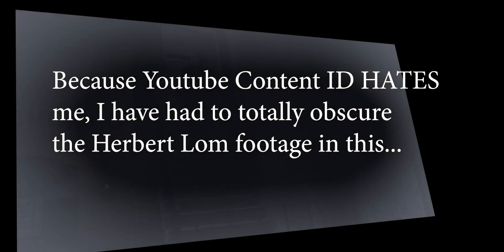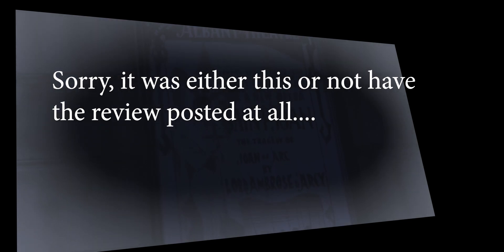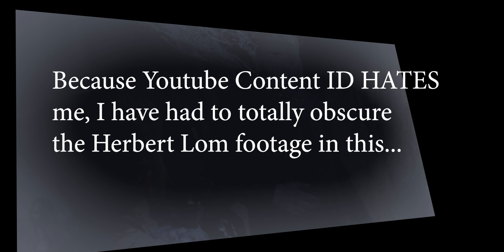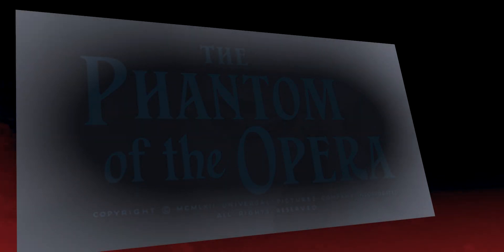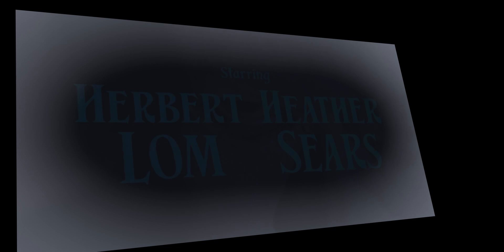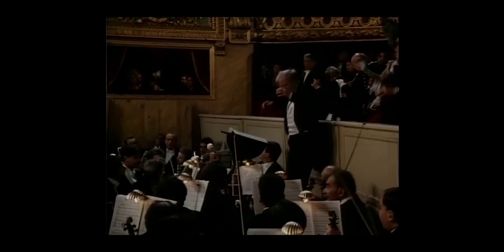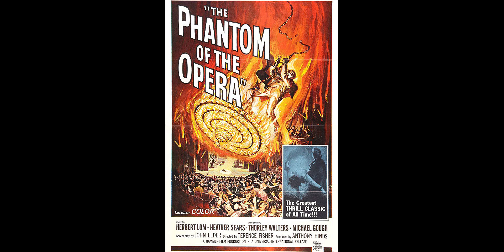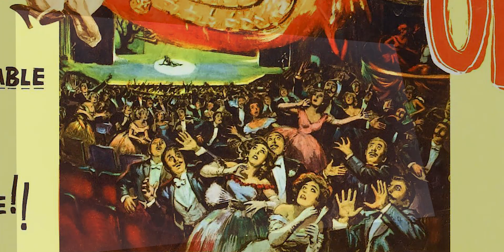Phixing the Hammer Phantom (Link in Description)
You can watch the full, unedited and un-disfigured version of this review at my secret "Lost and Banned episodes" archive

I have always admired the 1962 Hammer Phantom of the Opera, but it also has a few flaws that spoil an otherwise great movie.  I imagine what my final rewrite of the script would be to fix some of those issues.  What do you think of my version?  What would you change?

Again , apologies for the video quality, but it was either upload like this, or not at all.  Blame Youtube, not me!